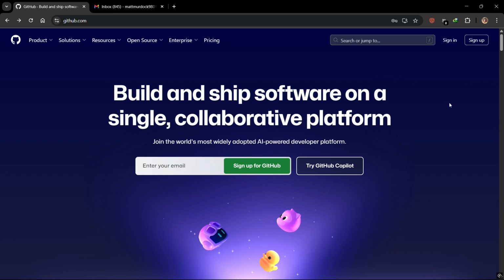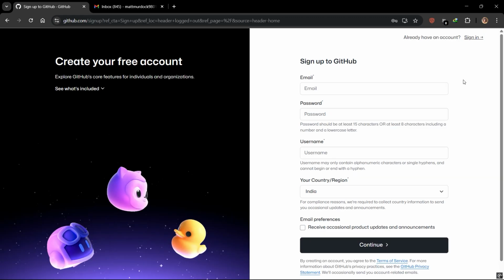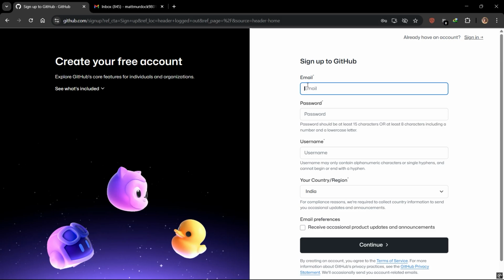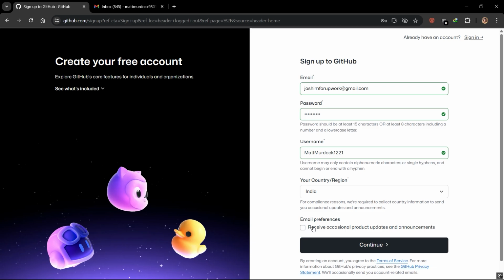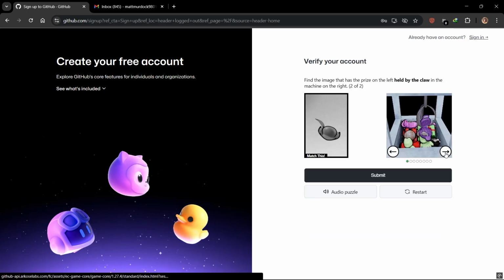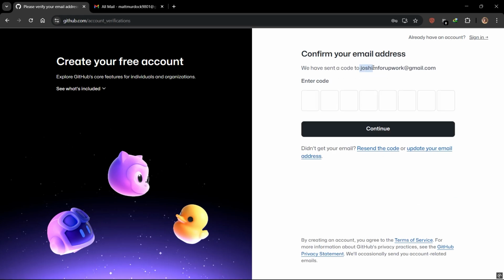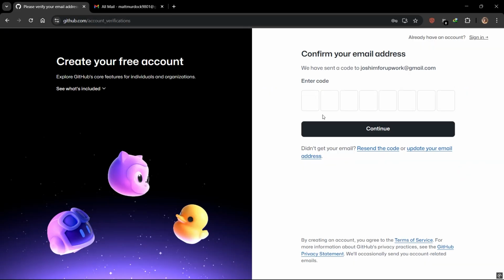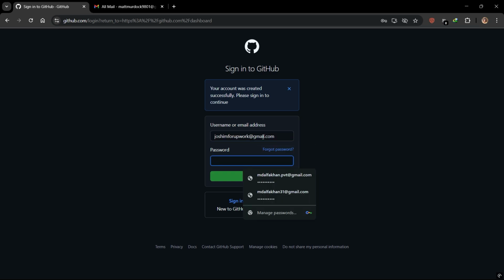How To Create A GitHub Account (2025)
In this video, we cover How To Create A GitHub account. We provide step-by-step instructions for the simple process of creating a GitHub account.